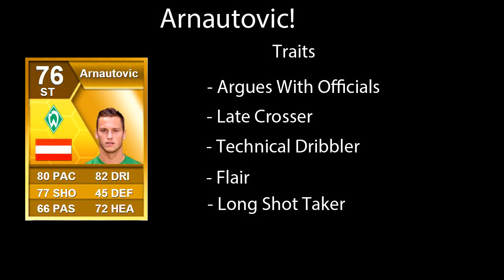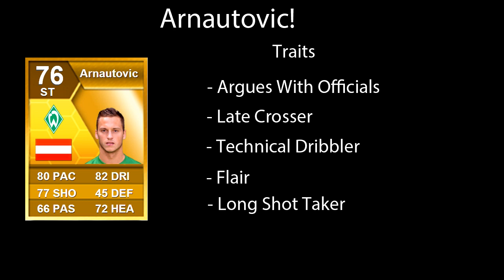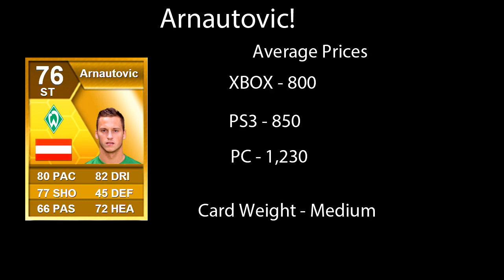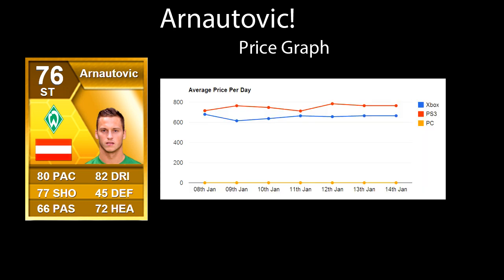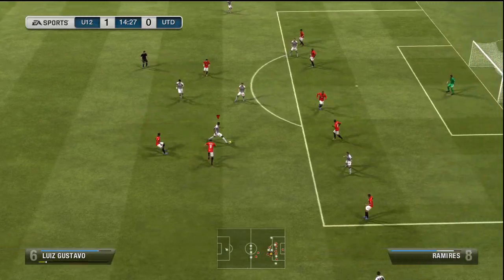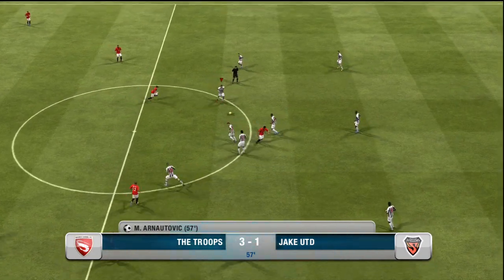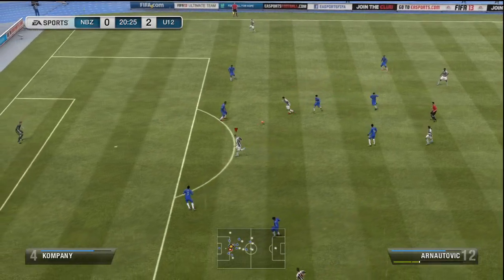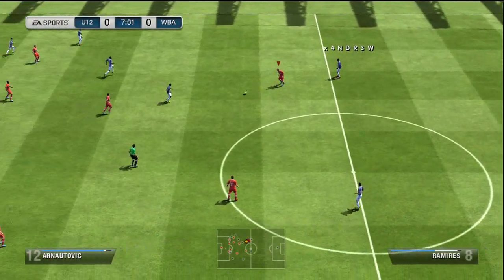FIFA 13 - Player Review - Arnautovic - ANIMAL Striker!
Can we hit 3000 likes again for this player review!?

Thanks,
Callum